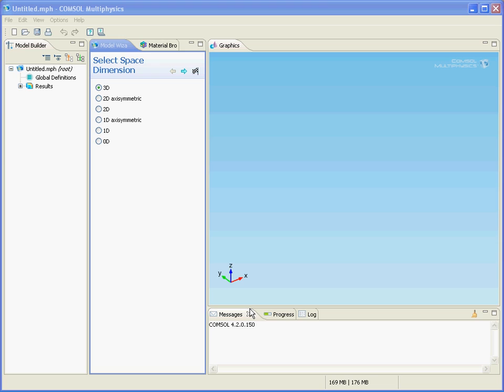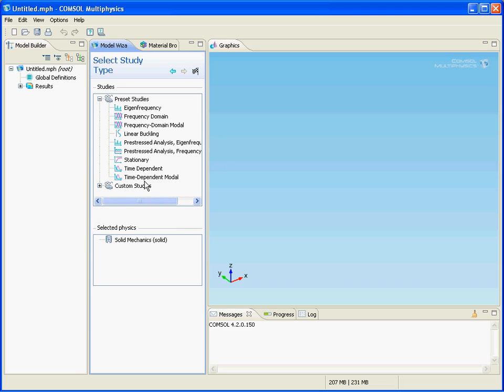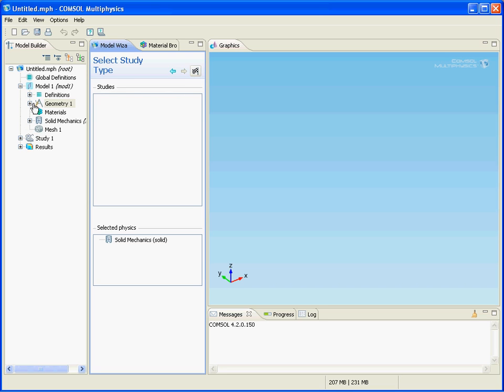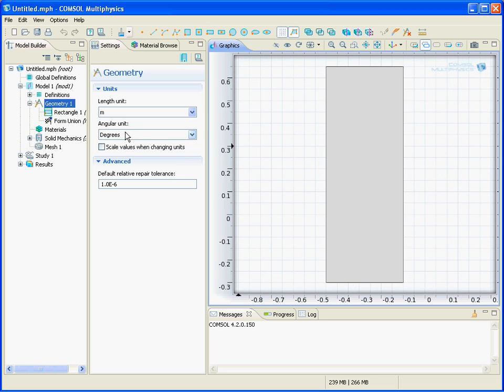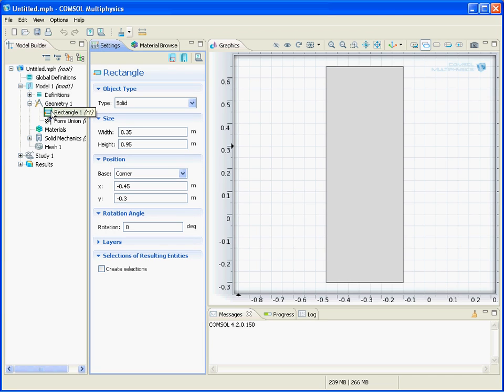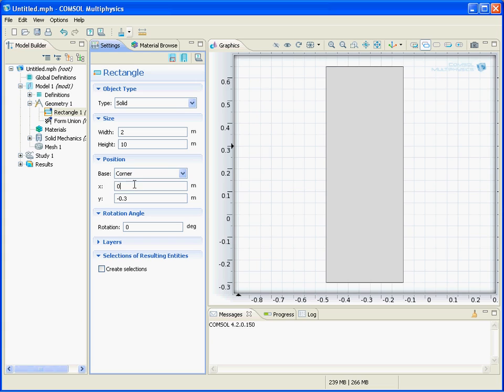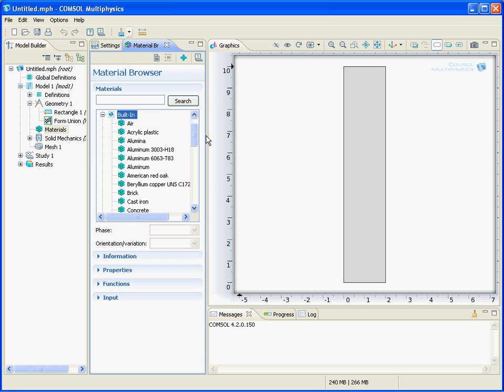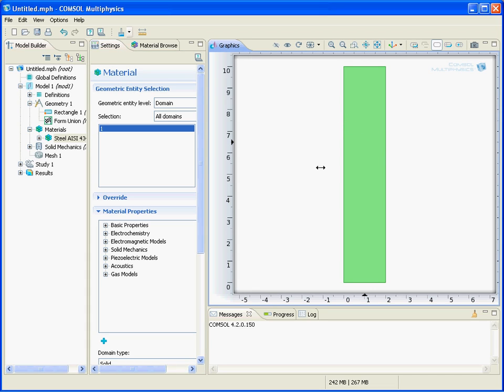MM1_Tension1_1